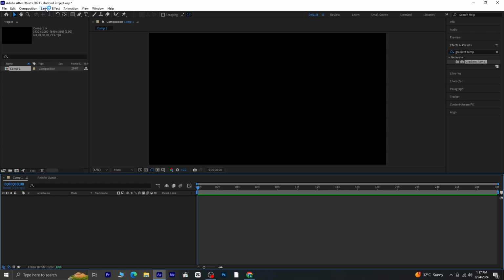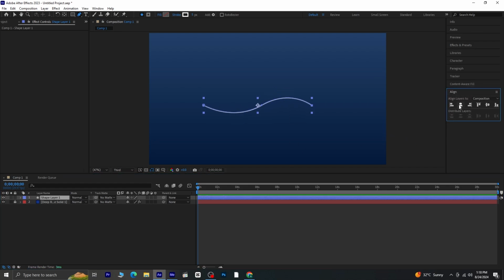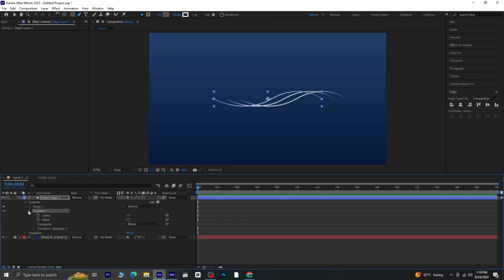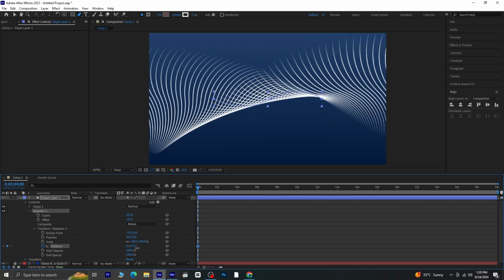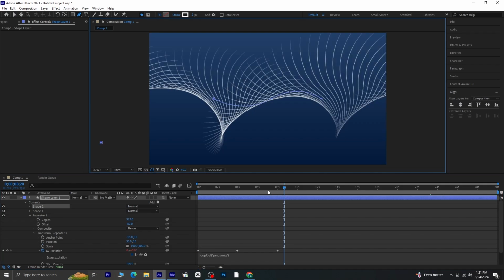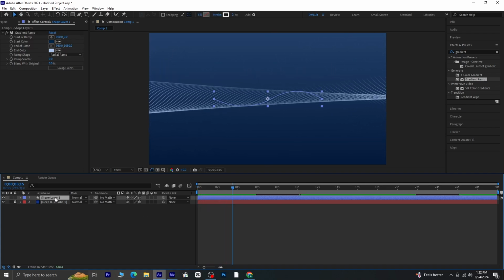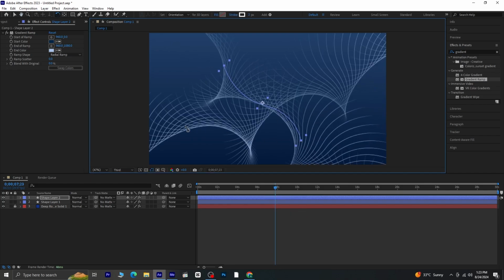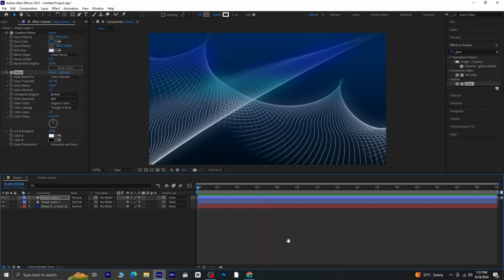Creating a Tech Inspired Abstract Motion Background in After Effects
🖌️ LIn this tutorial, we'll guide you through the process of creating a dynamic tech-inspired abstract motion background in Adobe After Effects. Learn how to use the Gradient Ramp, Pen Tool, Repeater, and Rotation animation to craft a visually engaging background. We’ll also cover how to make your animation repeat seamlessly and how to enhance it with additional effects.